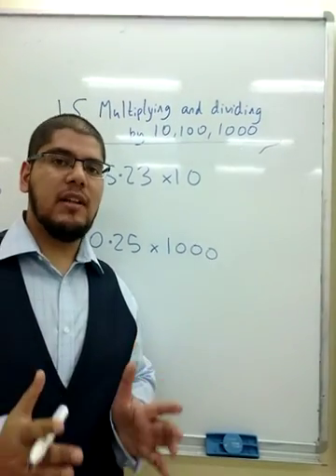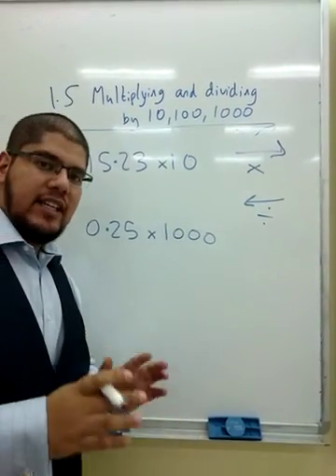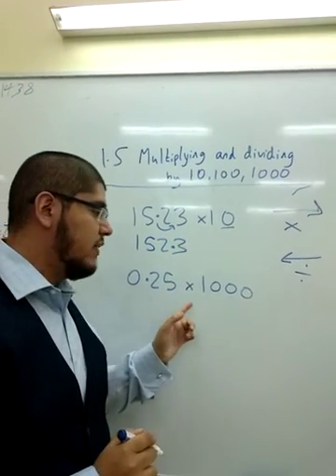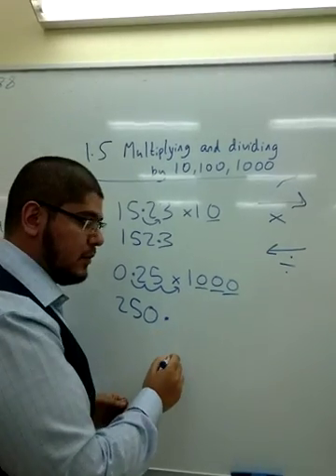1-5 Multiplying and Dividing by 10, 100, and 1000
I like this because it shows we have fun, make mistakes, and we learn!

using Pearson EnVision Math book,
following the American syllabus and Common Core State Standards (CCSS)